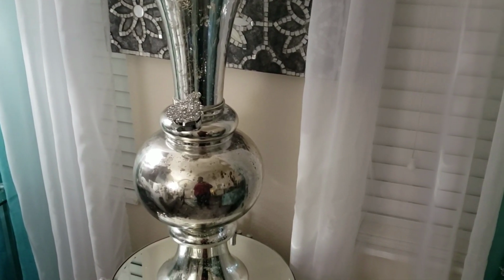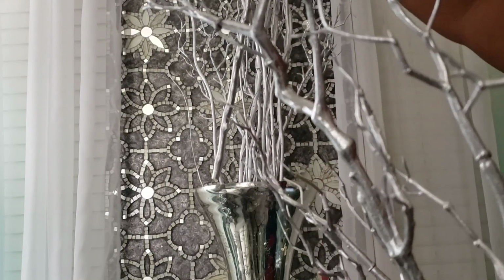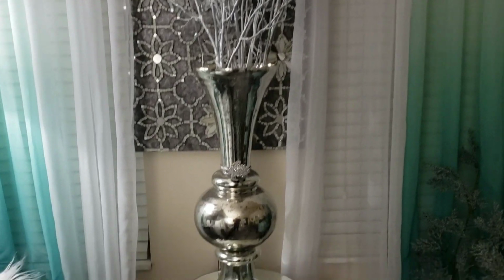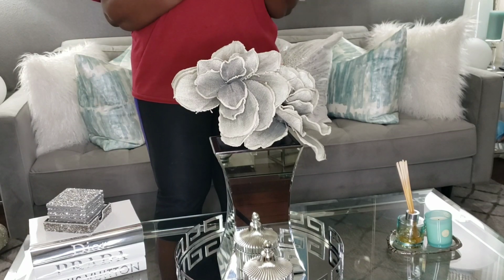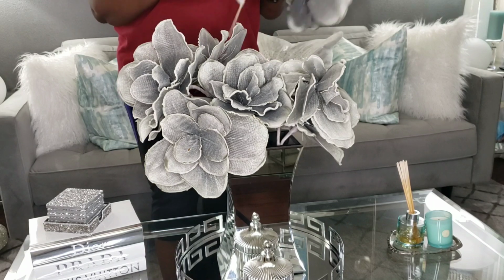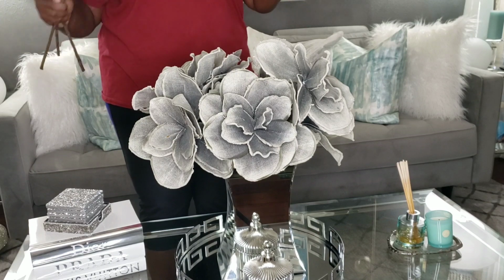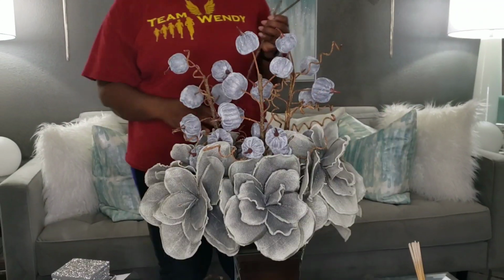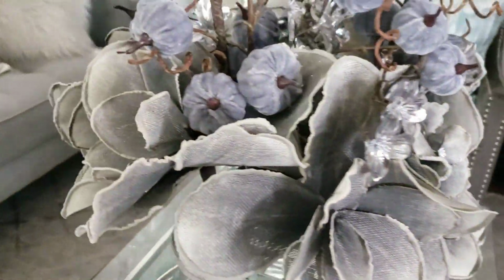Glam Fall Floral Ideas Decorate with Me....Glam otono flowera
Decorate with Me for Fall

decora conmigo para el otoño